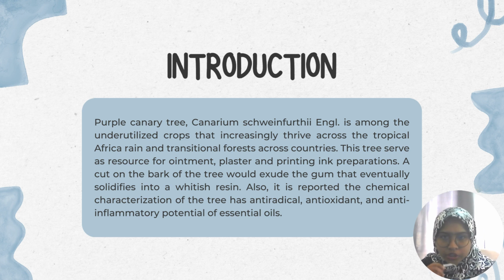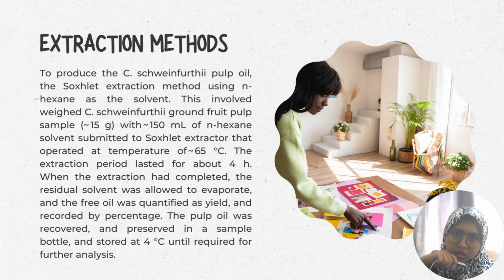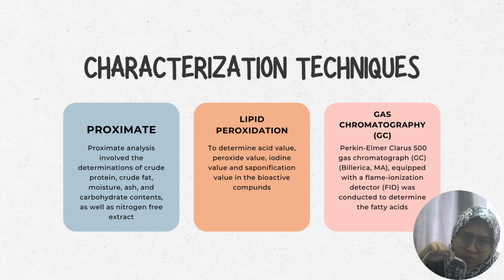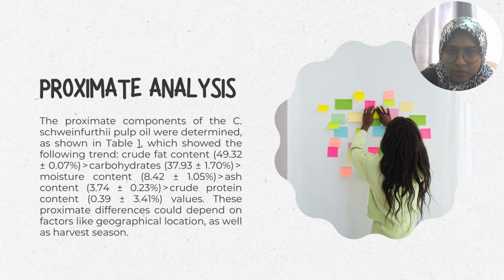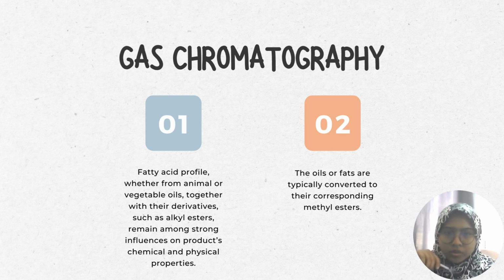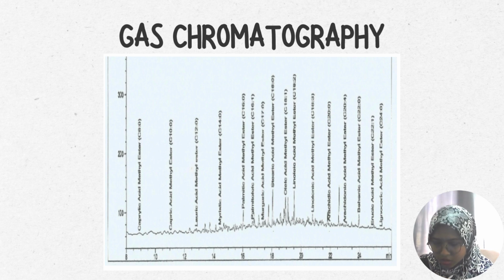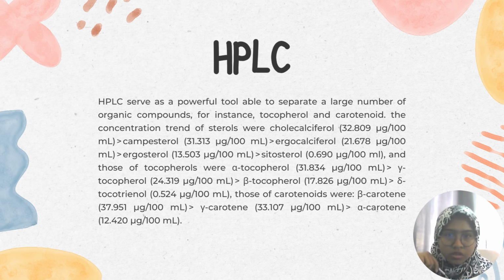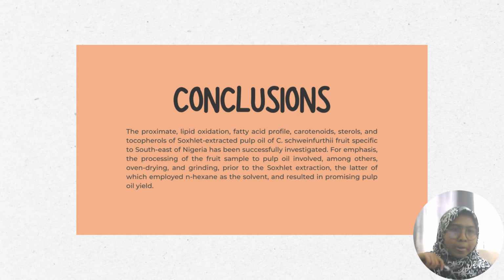BIOACTIVE COMPOUNDS EXTRACTION TECHNOLOGY (KMK 32703)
Presentation on Biochemical characterization of Soxhlet-extracted pulp oil of Canarium schweinfurthii Engl. fruit in Nigeria.